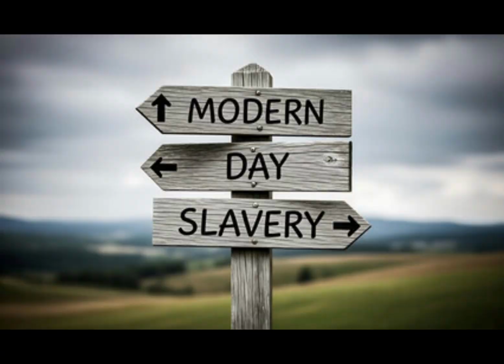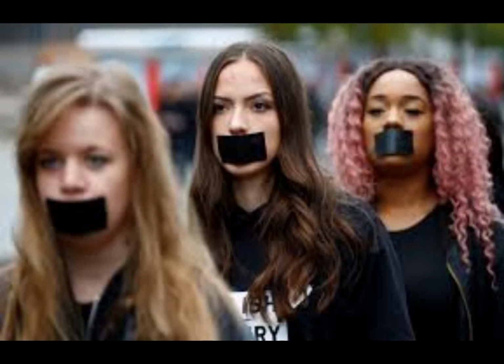Modern Day Slavery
Slavery still exist